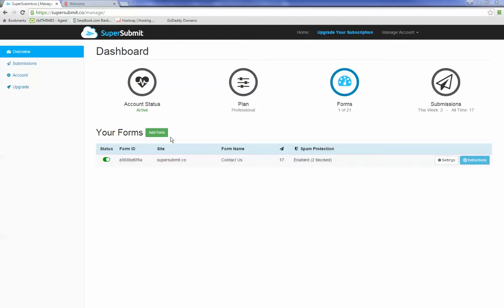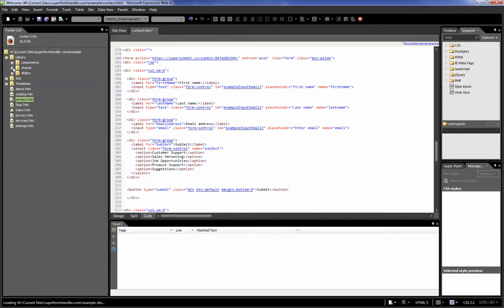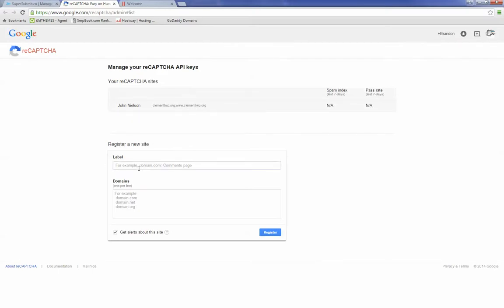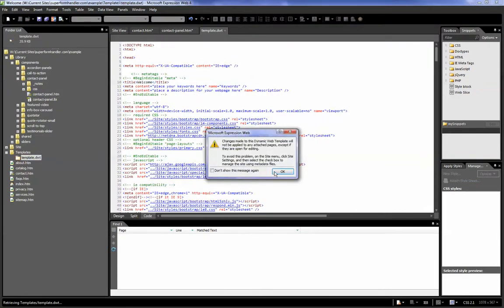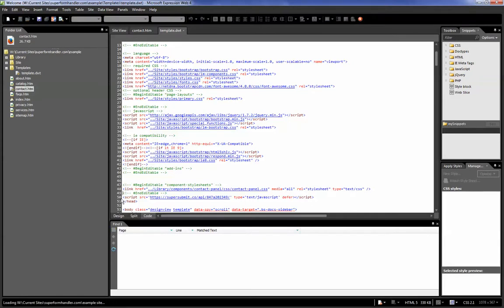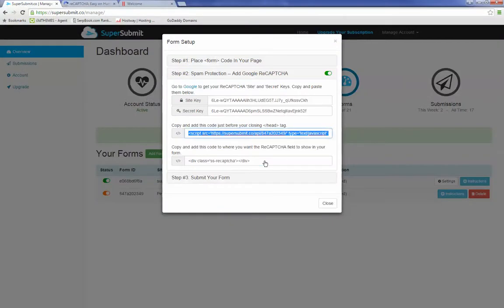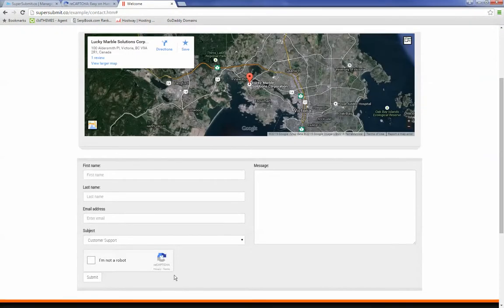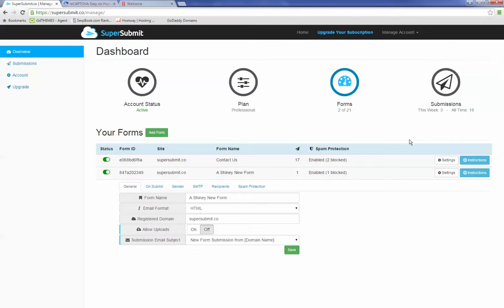Setting Up SuperSubmit.co with Expression Web/SharePoint Designer/FrontPage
Learn how to set up your forms in Expression Web/SharePoint Designer 2007/FrontPage to work with SuperSubmit.co